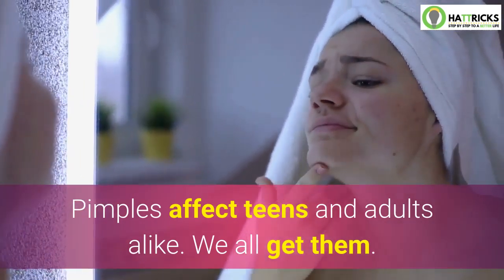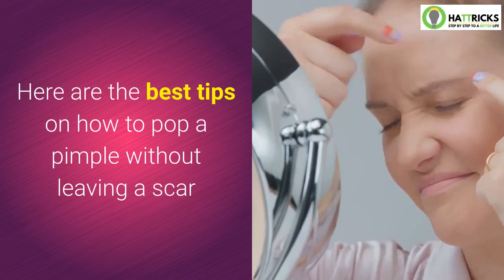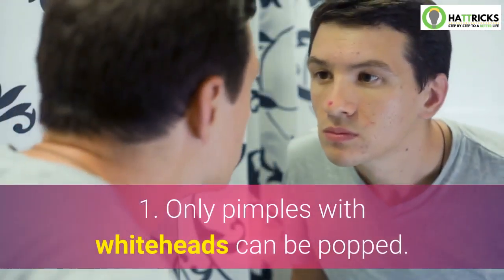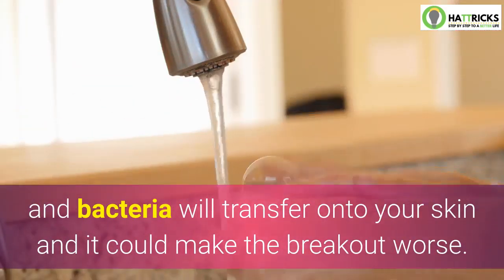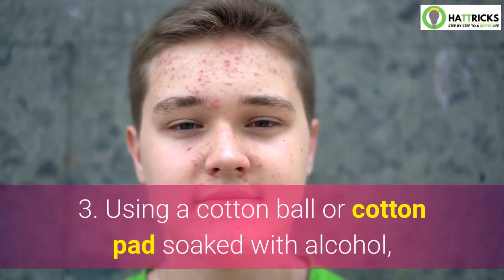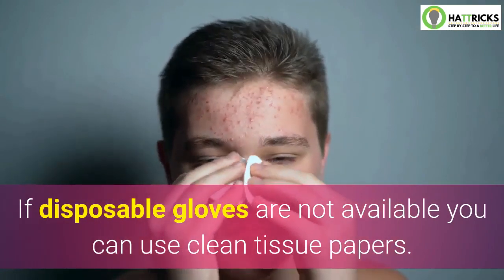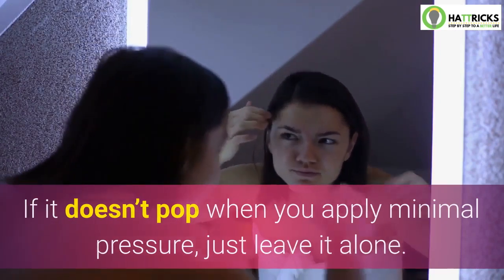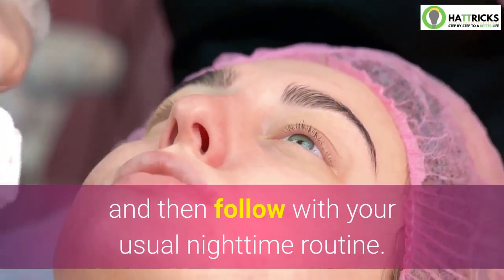How To Pop A Pimple Without Leaving A Scar | 6 Tips For Success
How To Pop A Pimple Without Leaving A Scar
Pimples affect teens and adults alike. We all get them.
You are not supposed to pop or squeeze a pimple, it will only make it worse.

Never miss a video about simple tips for body health and beauty!